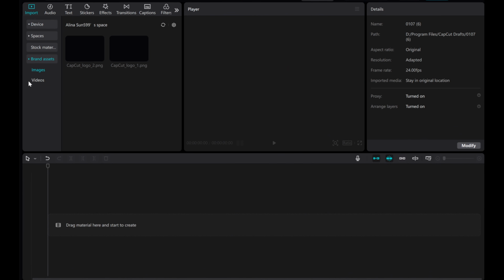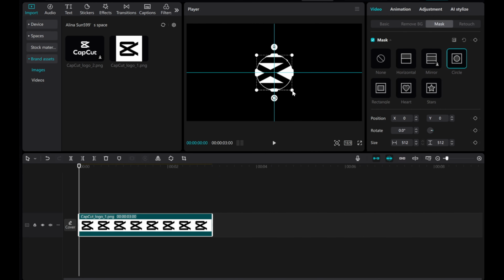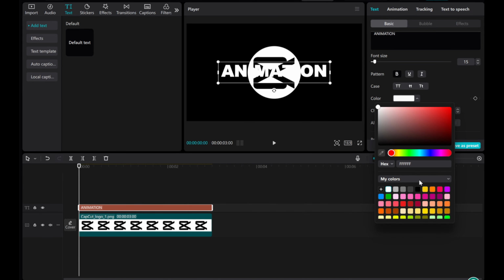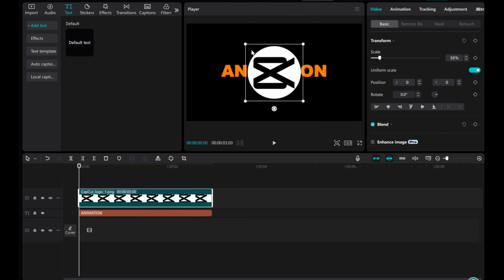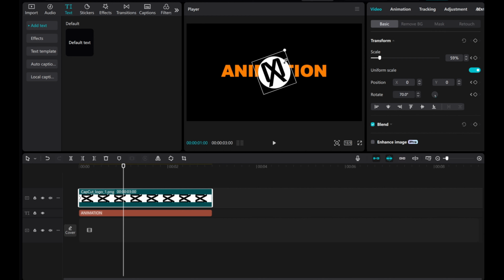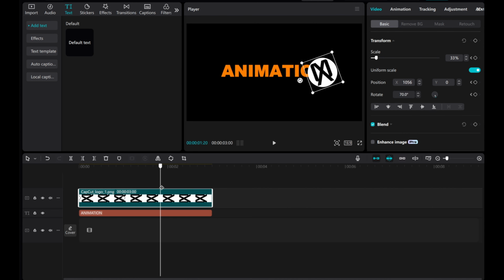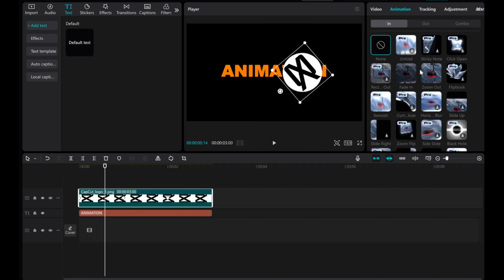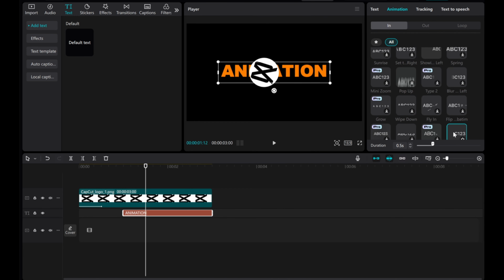Easy Logo Animation Tutorial in CapCut PC: Step-by-Step Guide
Learn how to bring your logo to life with smooth and eye-catching animations that will captivate your audience.